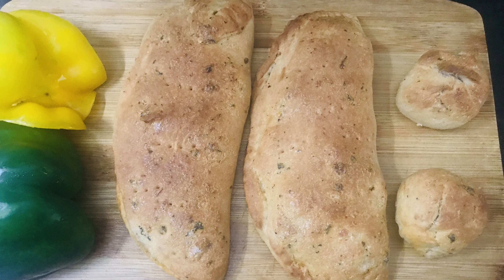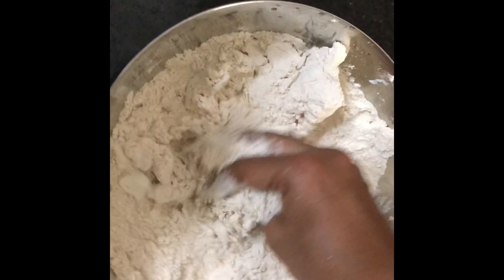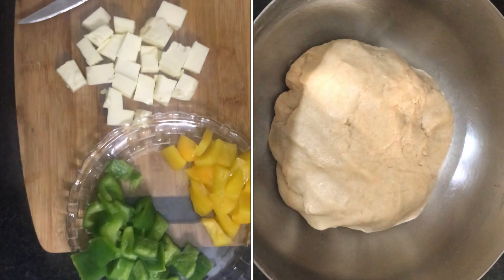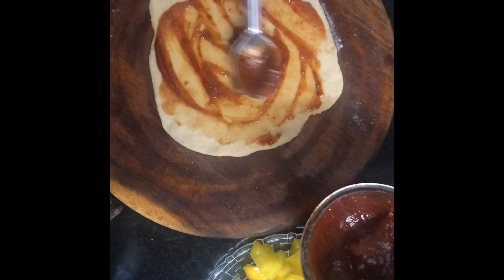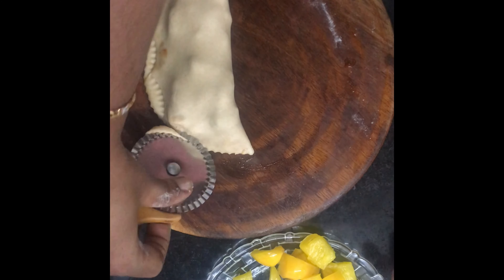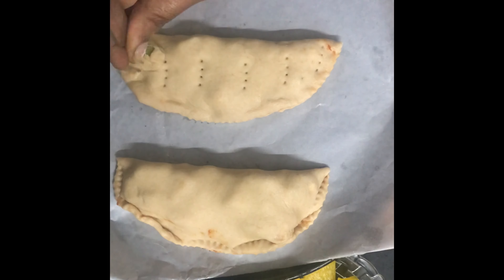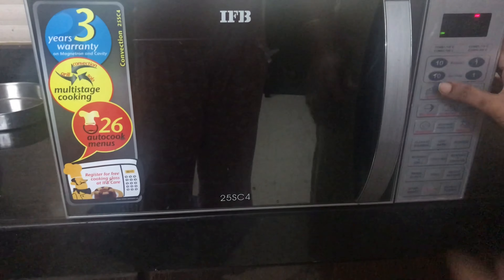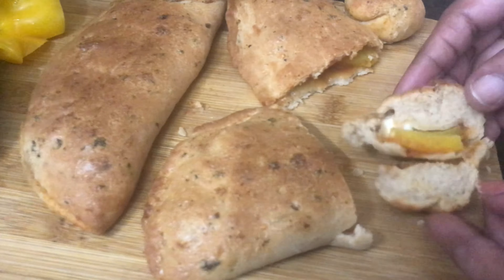Cheese StuffedBread with pizza dough#wheatflour||calzone pockets dominos recipe||by Sumalatha vlogs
Healthy versions OF pizza with wheat 🌾